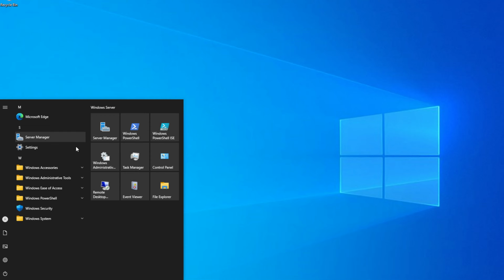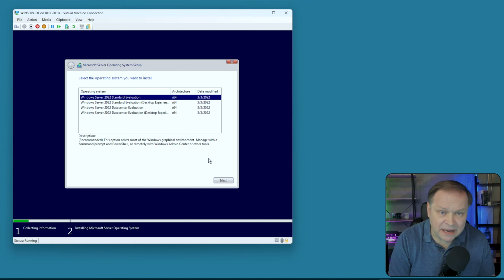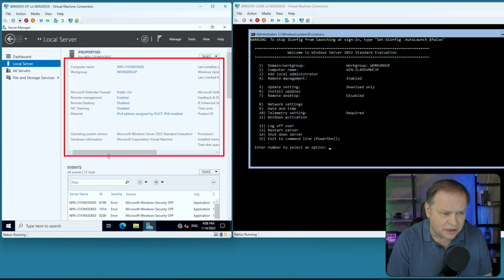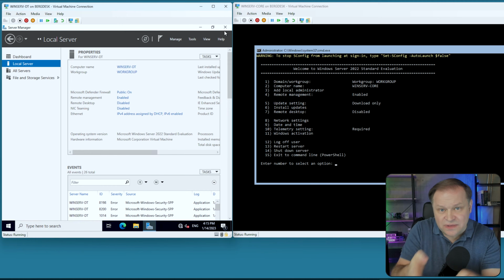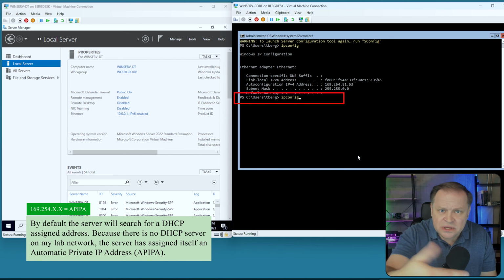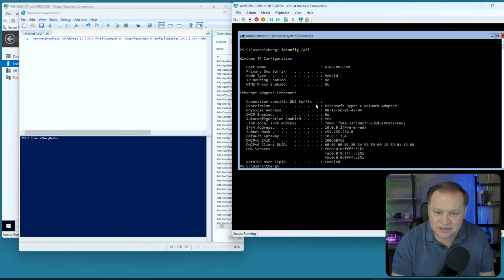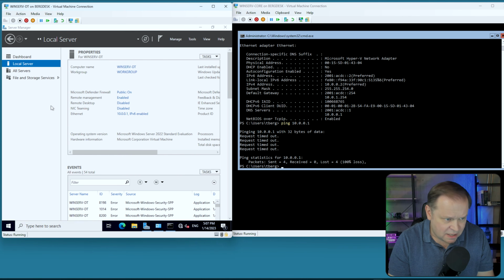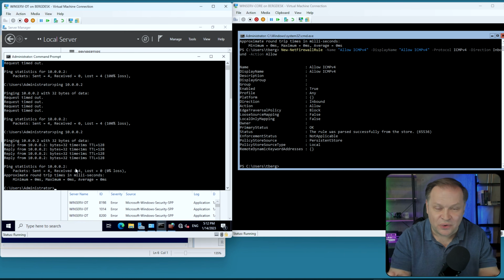Installing Windows Server with Desktop Experience vs Server Core - A Side by Side Comparison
Berg IT Training - In this video I perform side-by-side installations comparing Windows Server 2022 Desktop Experience and Windows Server Core. Once installed, I do some basic configuration to prepare each machine for use in a lab or sandbox environment,

Time Stamps
00:00 Video Introduction
01:37 Topology Overview
02:11 Creating Our Virtual Machines
04:30 Installing Windows Server Operating Systems
07:56 Creating Local Administrator Accounts
10:13 Renaming Our Servers
12:40 Creating New Local Administrator Accounts
16:25 Configuring TCP/IP Settings
28:17 Configuring Windows Firewall for ICMP
35:30 Video Summary

Supplemental Links

Comparison of Standard and Datacenter editions of Windows Server 2022

My mission with my videos is to provide useful, comprehensive information regarding information technology, infrastructure and computing technology, networking, cybersecurity, local area network management, and IT project management in an engaging and entertaining way.